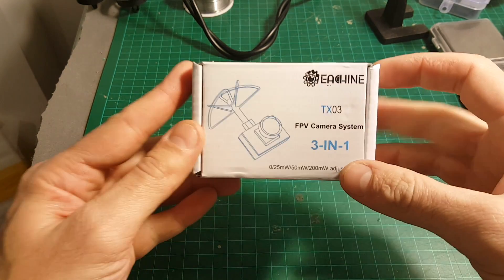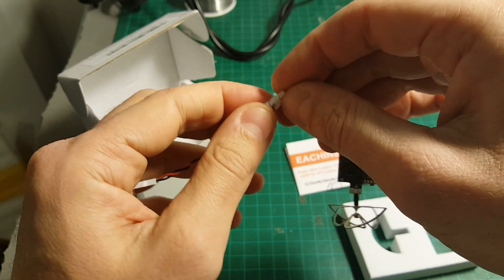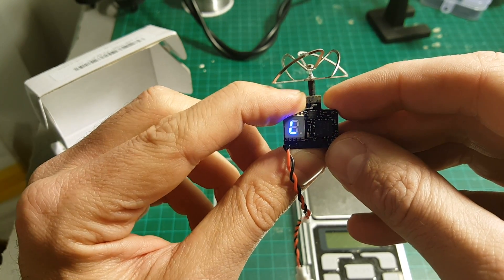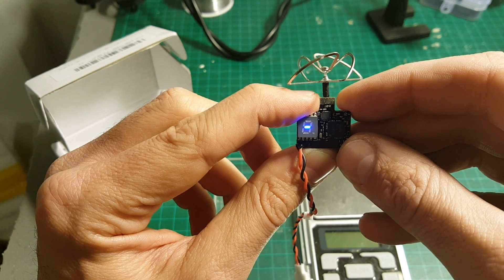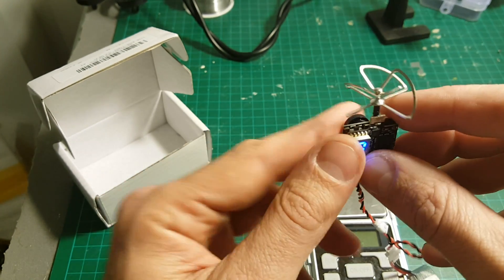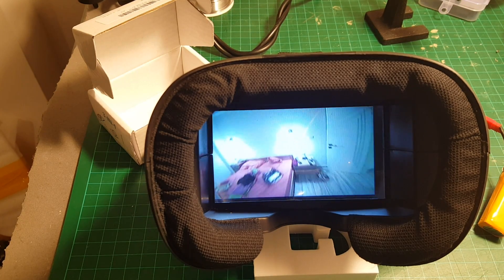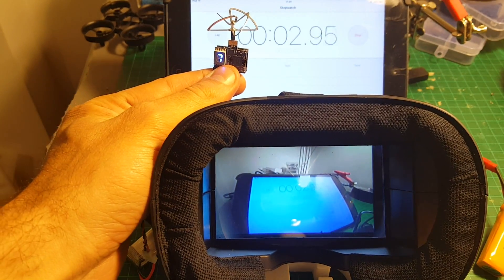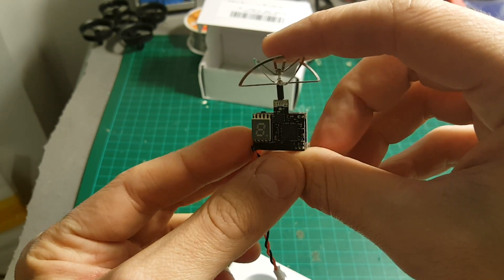Eachine TX03 Super Mini Switchable AIO 5.8G FPV Camera - unboxing, review and delay test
Eachine TX03 NTSC Super Mini 0/25mW/50mW/200mW Switchable AIO 5.8G 72CH VTX 600TVL 1/3 Cmos FPV Camera

Overall Brand Name Eachine
Item NO. TX03
Item name AIO FPV VTX Camera
Size 20.66mm*14.06mm*6mm (not included antenna,lens)
Weight 6g
FPV Camera Output power 0/25mW/50mW/200mW (switchable)
(Set output power on 0, to avoid frequency interference)
Input Power 2.5-5.5V
Sensor 1/3 "CMOS
Camera Resolution 600TVL
Lens M7 10mm Lens
Angle 120 ° FOV horizontal viewing angle 150 ° DFOV diagonal perspective
Mini illumination 1 lux
Format NTSC
Transmitter Support video format NTSC
Output Impedance 50 Ohm
Output signal strength 13±1dbmdBm
Output Power 25mW:   14dBm
50mW:   17dBm
200mW: 23dBm
Wireless Channel 72CH
Antenna RHCP circular polarization clover leaf antenna
Antenna Size 22x29mm
Operating voltage 2.5V ~ 5.5V
Current consumption 25mW:   250mA-510mA
50mW:   270mA-640mA
200mW: 330mA-740mA
Audio carrier NO
Battery 1S Lipo Battery (3.7-4.2V)
Frequency Table
5.8GHz 9 bands 72 channels
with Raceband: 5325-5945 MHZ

Feature:
AIO FPV camera, transmitter , atnenna all 3 functions in one limit size and weight
120 ° FOV horizontal viewing angle of 150 ° DFOV diagonal perspective
9 bands 72 channels with Raceband
Output power 25mW 50mW 200mW Switchable
Nickel-plated 4 Leaf Antenna , RHCP circular polarization clover to Antirust and get strong signal

Package Included:
1 X TX03 AIO FPV Camera
1 X Cable
1 X User Manual